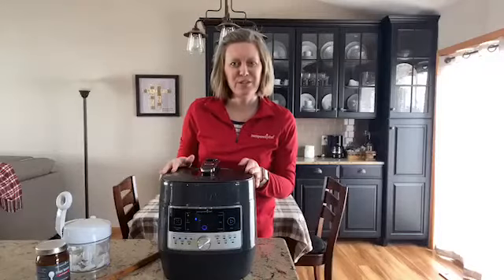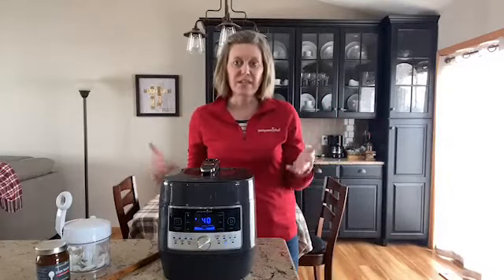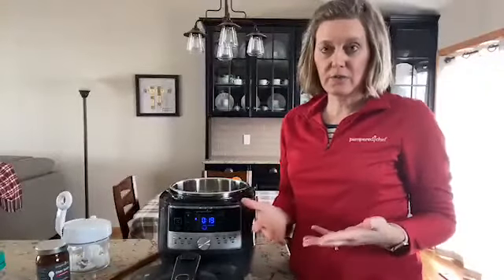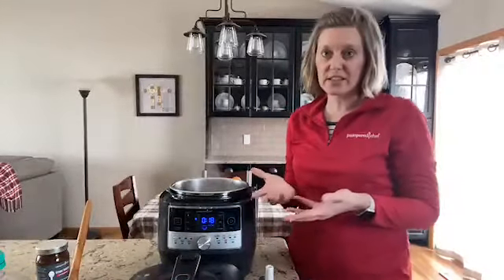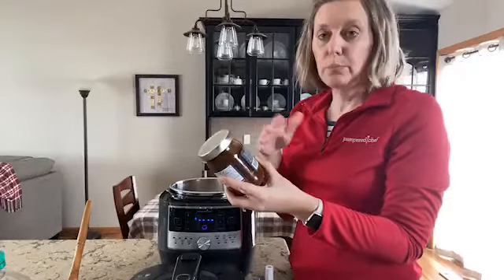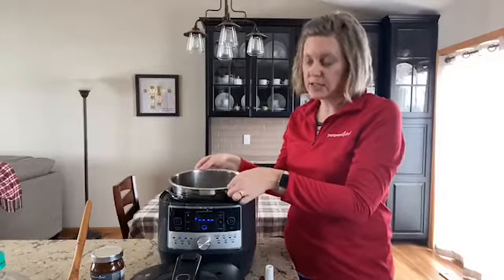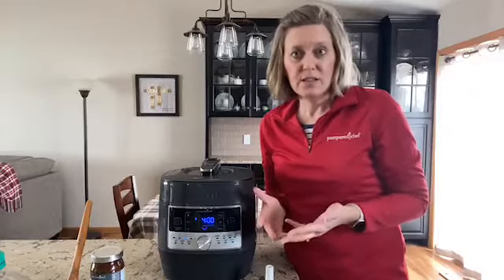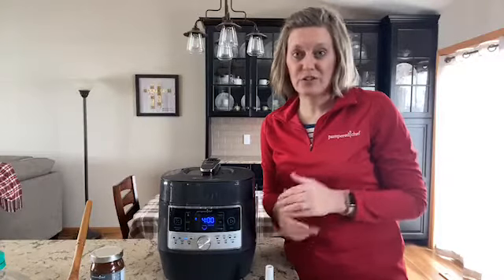How to Sear in the Quick Cooker Pressure Cooker from Pampered Chef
How do you use the functions on the Quick Cooker? I'm sharing all the details in this video. I'm also sharing our special pressure cooker sauces to help you get dinner done even quicker.